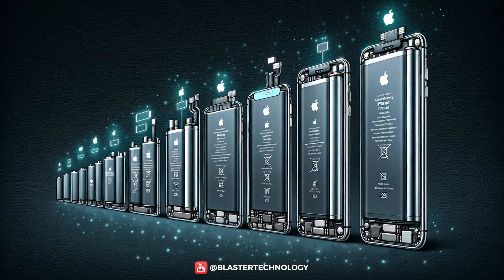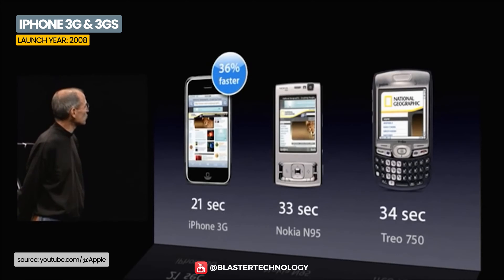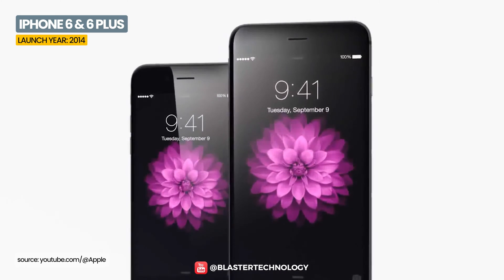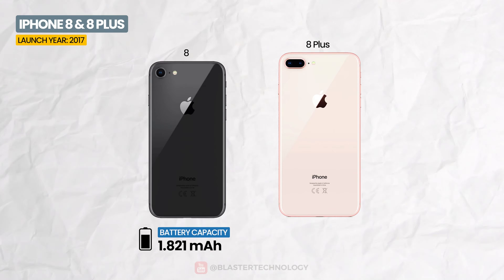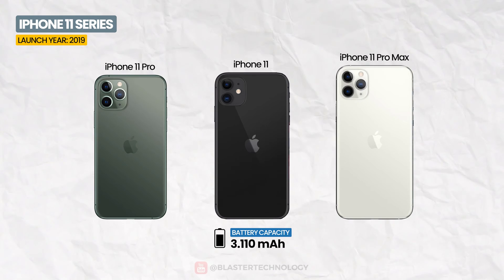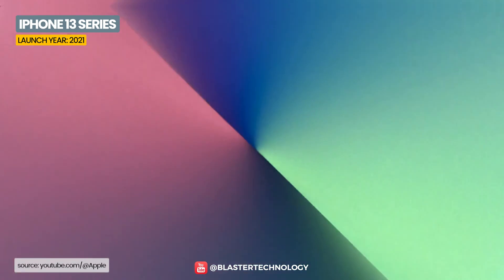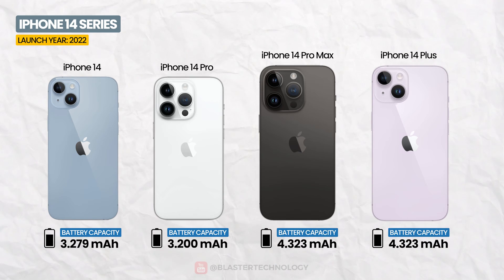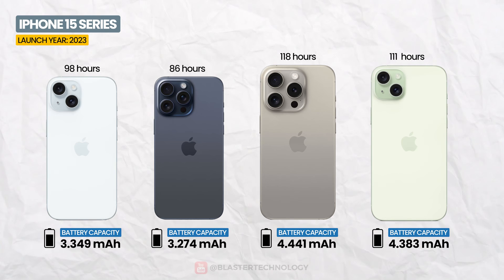Evolution of iPhone Batteries | All iPhone Battery Comparison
The evolution of the iPhone is not only about design, screen or camera, but also about something essential for the operation of any device: the battery!

This is the evolution of iPhone batteries! In this video we make a comparison between the batteries of all iPhone models, but also a comparison of the autonomy of the batteries and the endurance rating. If the battery of the first iPhone could last only a few hours of talking or surfing the Internet, the battery of the new iPhone 15 can last a whole day of intensive use. We will also find out how Apple managed to provide an ever better user experience in an ever smaller and lighter battery.

The first iPhone in 2007 was launched with a 3.7-volt, 1,400mAh lithium-ion battery that could provide up to 8 hours of talk time or 6 hours of web browsing. Then the iPhone 3G was released with a smaller battery that offered less talk time or web browsing. Gradually, the next generations of iPhones came with more and more powerful specifications, Apple more or less adapting the capacity of the batteries for an improved autonomy. Thus, iPhone batteries used to last for days in stand-by mode.

So, the evolution of iPhone batteries starts from 1400 mAh batteries and continues up to 4500 mAh batteries, which together with powerful processors, the new iPhones offer higher performance with reduced energy consumption.

✳️ Which iPhone battery is largest (mAh)?
The iPhone model with the largest battery capacity is the iPhone 15 Pro Max which has a 4,441 mAh battery. This is the largest battery capacity Apple has ever used in an iPhone.

0:00 - Intro
0:23 - iPhone
0:34 - iPhone 3G / 3Gs
0:55 - iPhone 4 / 4s
1:17 - iPhone 5 Series
1:37 - iPhone 6 Series
2:15 - iPhone 7 Series
2:31 - iPhone 8 Series
2:48 - iPhone X Series
3:11 - iPhone 11 Series
3:42 - iPhone 12 Series
4:17 - iPhone 13 Series
4:52 - iPhone 14 Series
5:26 - iPhone 15 Series